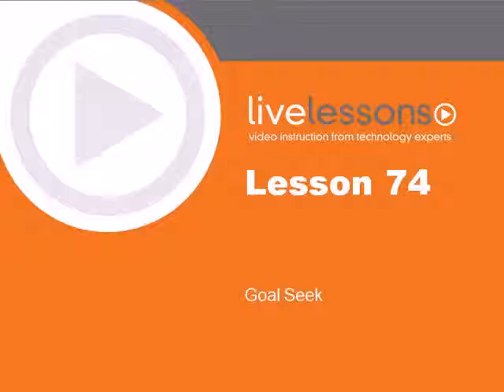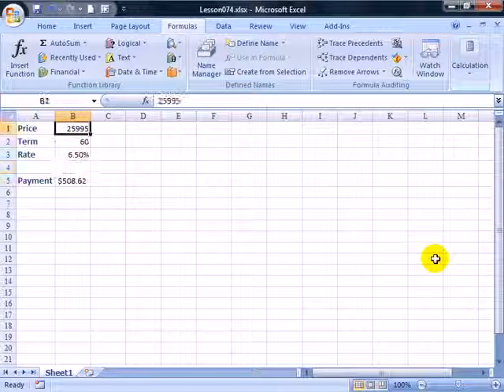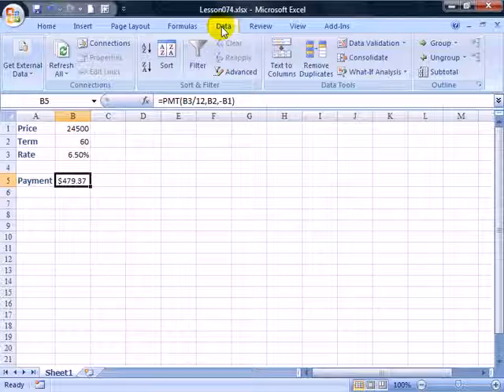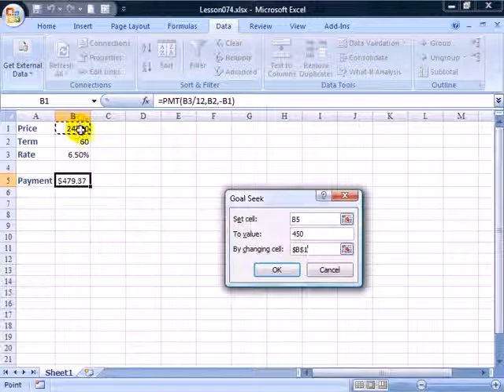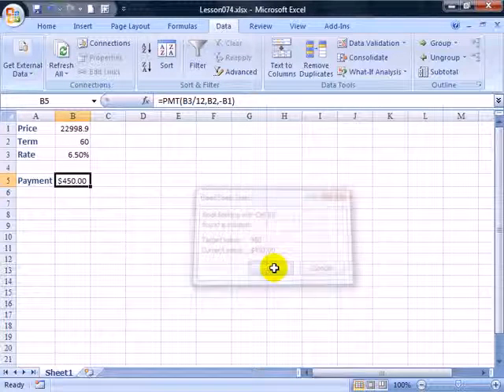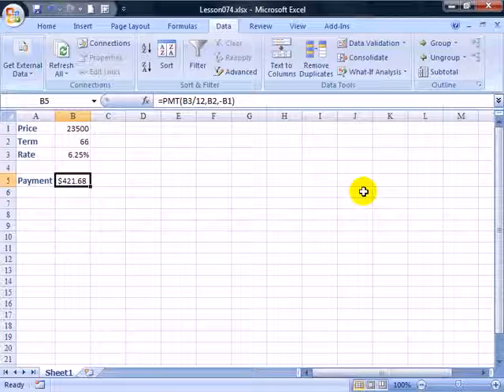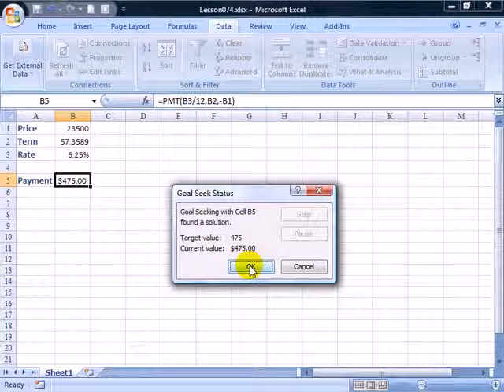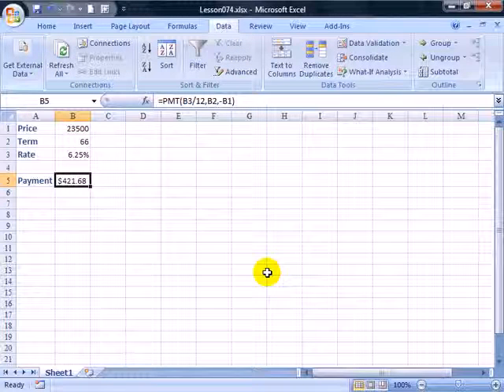Formulas - Lesson 74 Goal Seek